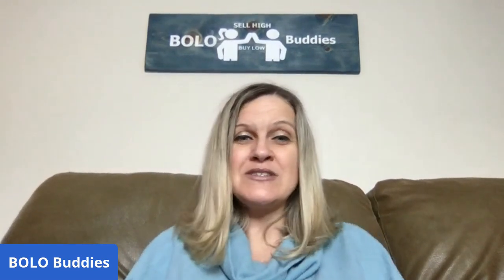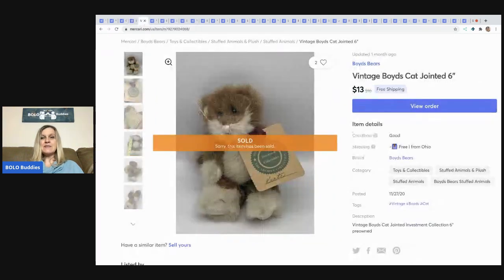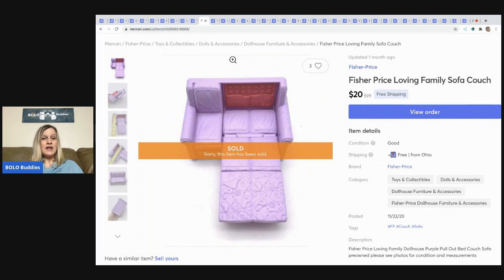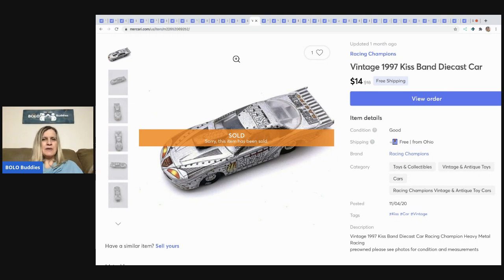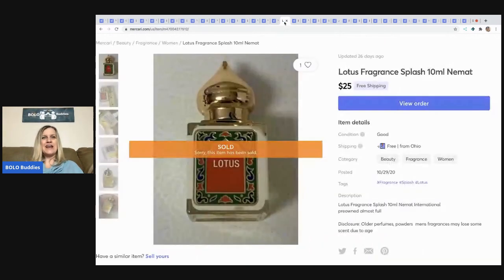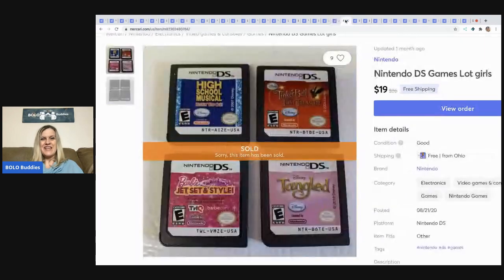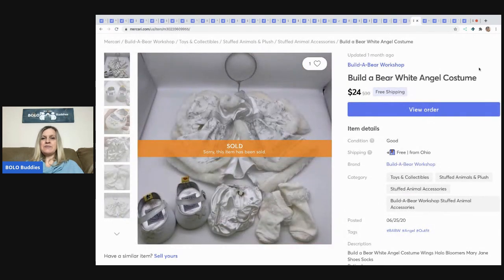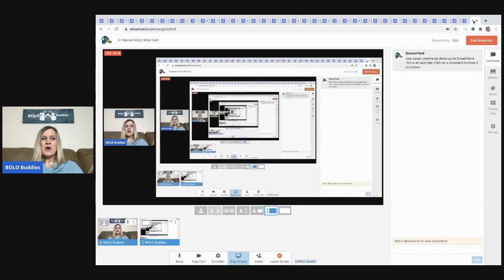37 Items that SOLD faster on Mercari Bread & Butter and Big Money I am your Featured Seller